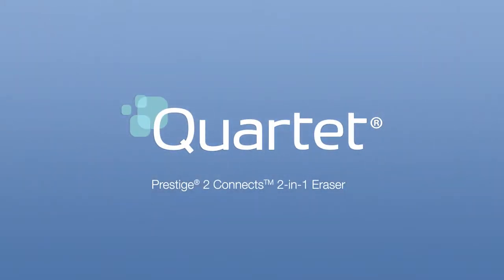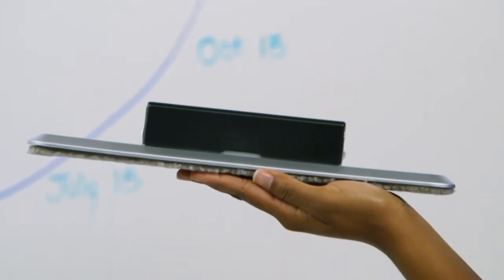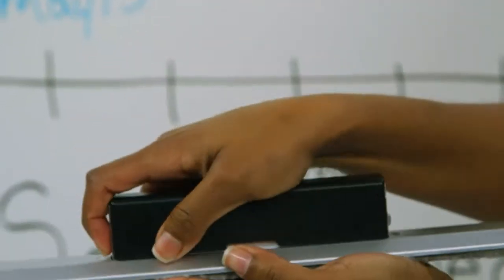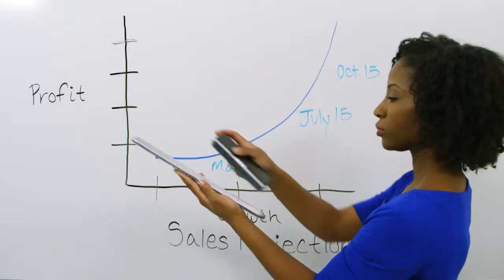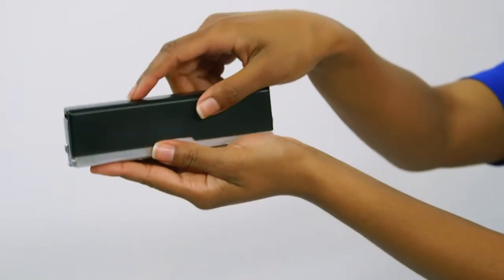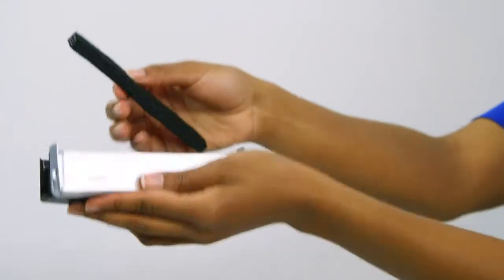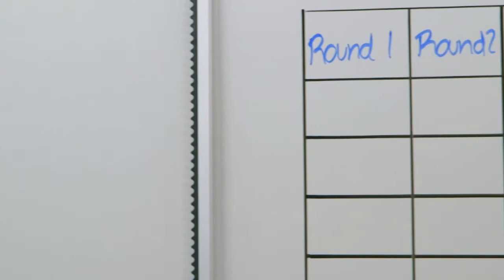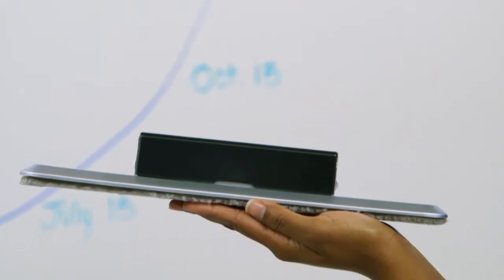Quartet Prestige 2 Connects 2-in-1 Whiteboard Eraser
Learn more about Quartet's unique 2-in-1 Whiteboard Eraser.